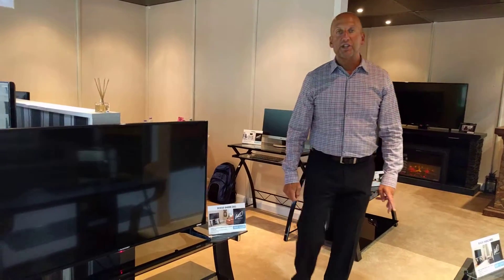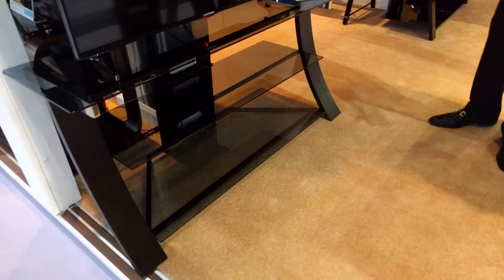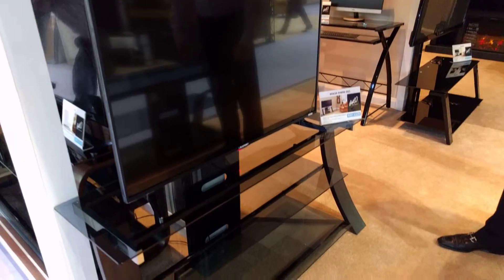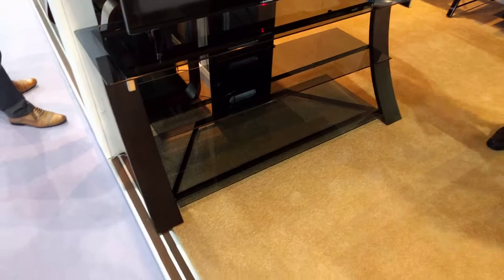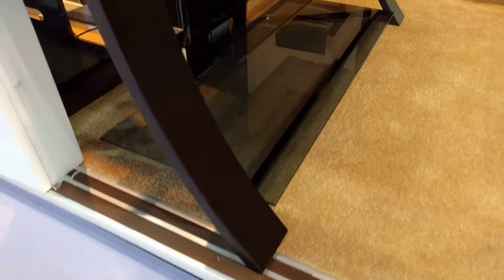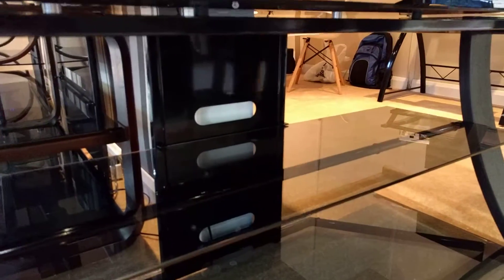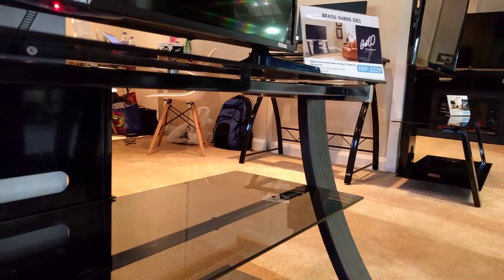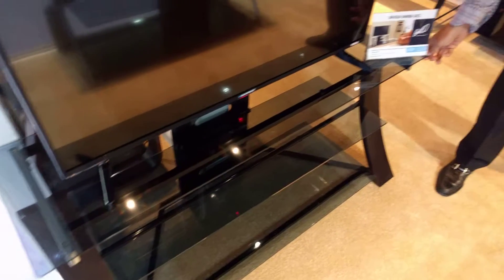Bell'O BFA50-94898-DE1 Chelsea TV Stand Product Overview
Take a sneak peak at our Bell'O Chelsea TV Stand exhibited at the Manchester Furniture Show 2016.